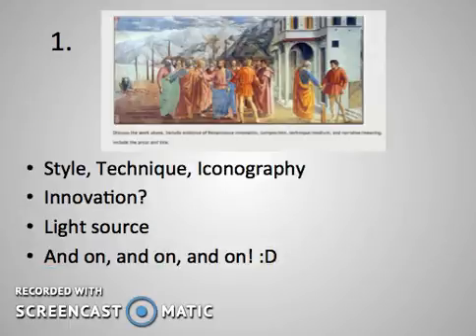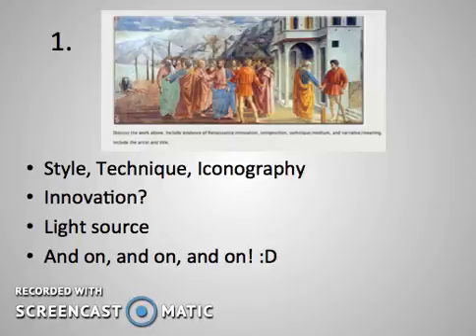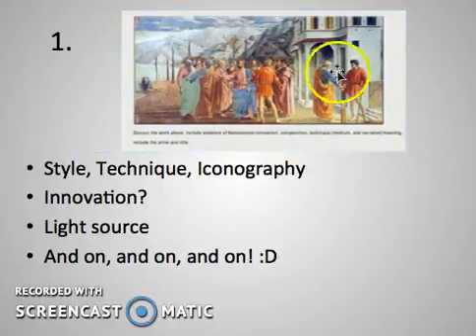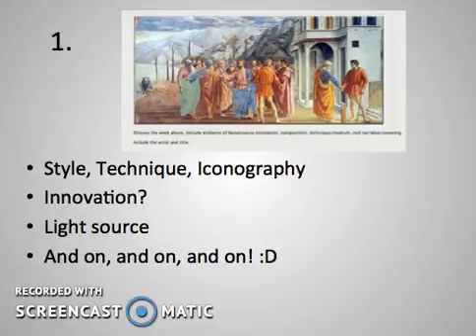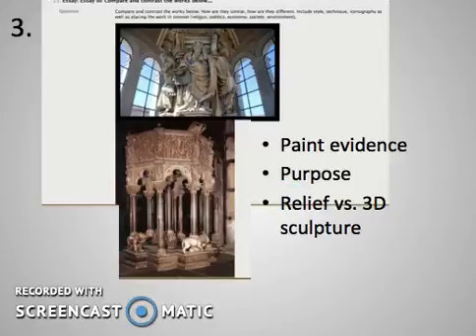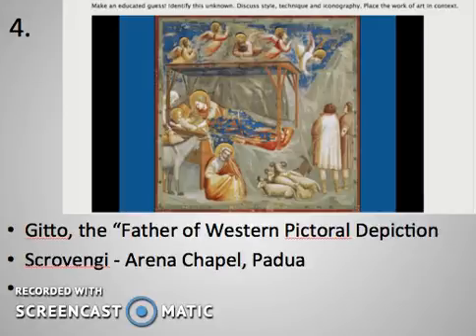DE103 Debrief QI